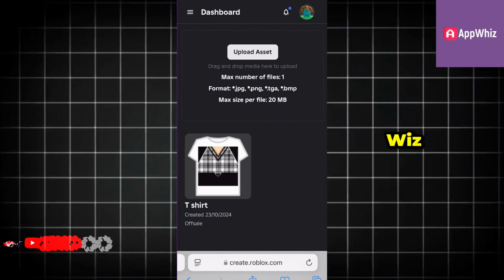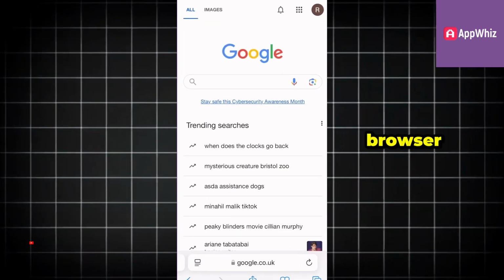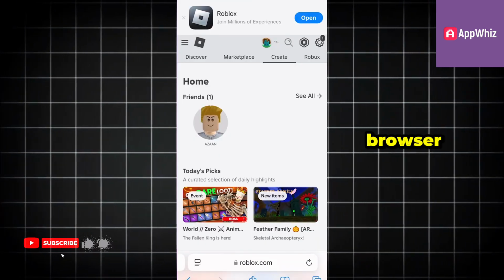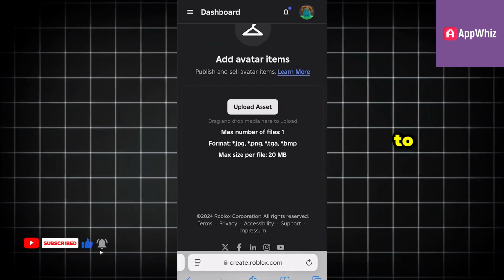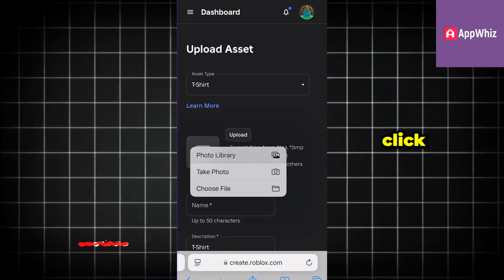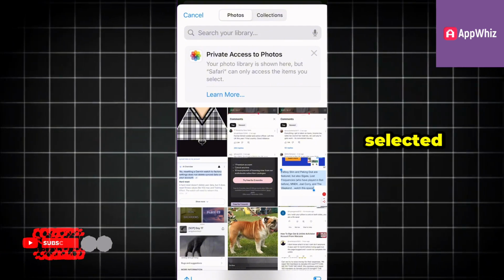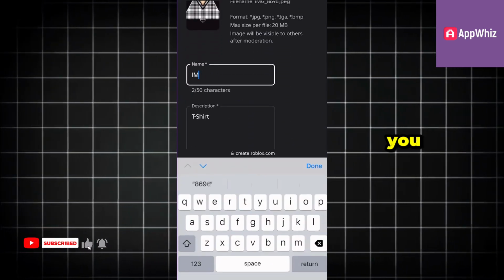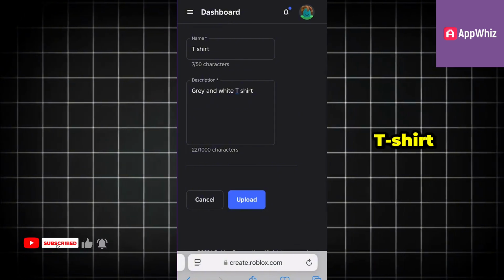How to Upload T-Shirt in Roblox | 2025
In this video, I’ll show you step by step how to upload a T-Shirt in Roblox (2025 update). If you want to create your own Roblox clothing and sell or wear it on your avatar, this tutorial will guide you through the whole process. From making the T-shirt image to uploading it correctly, you’ll learn everything you need to know.

✅ Learn how to design and prepare your T-shirt
✅ How to upload it to Roblox in 2025
✅ Tips to avoid errors and make your shirt stand out

Whether you’re creating Roblox clothes for fun or planning to sell them, this video will help you upload T-shirts the right way!